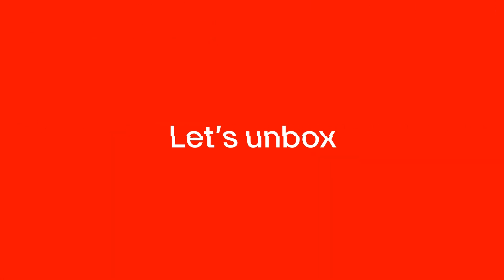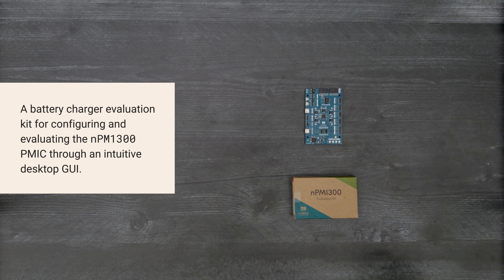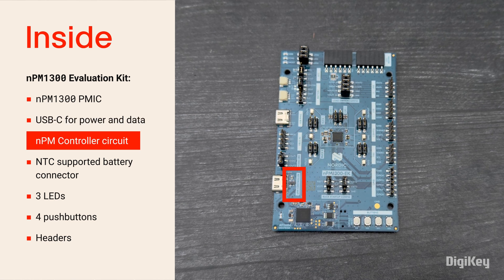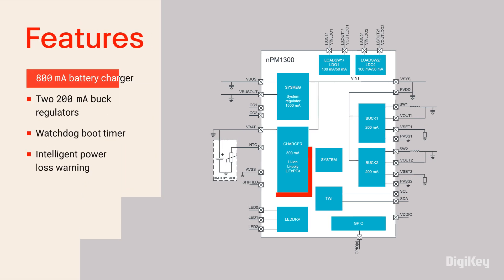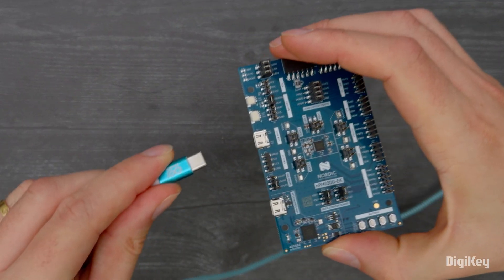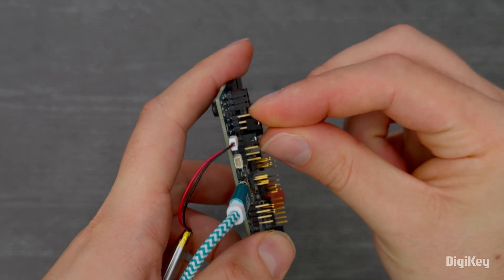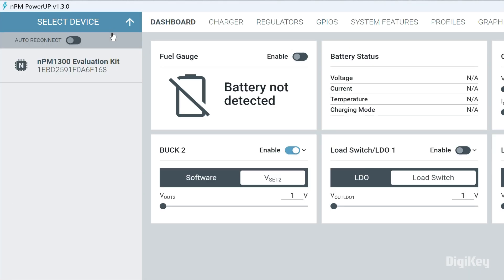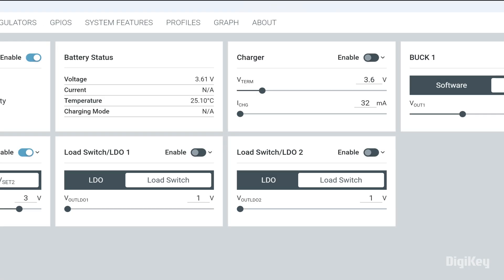nPM1300 Battery Charger Evaluation Board - Unboxing | DigiKey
Inside the box, you’ll find the nPM1300 evaluation kit with the nPM1300 PMIC, USB-C for power and data transmission, an onboard nPM Controller circuit for PMIC configuration, and battery connectors with NTC thermistor support for temperature monitoring. The kit also includes 3 LEDs, 4 pushbuttons, and several headers for access to all nPM1300 PMIC connections.

The nPM1300 PMIC features an 800 milliamp battery charger, two 200 milliamp buck regulators, system-level watchdog and failed boot recovery, and intelligent power loss warning.

Here we’ll demonstrate the nPM1300 fuel gauge capabilities within the nPM PowerUP app. First connect a USB-C cable to J3. Connect your battery to the J2 connector for batteries with an integrated NTC. If your battery does not have an integrated NTC, connect the battery to the J1 JST battery connector and add a jumper between pin 2 and pin 3. Then connect a USB-C cable to the J4 nPM Controller.

Install and open the “nRF Connect“ desktop application. Then install and open “nPM PowerUP”. Click Select Device at the top of the left panel. Select the nPM1300 Evaluation Kit. In the fuel gauge settings, select the appropriate battery profile. If you also have the nPM Fuel Gauge Board, you can create a custom battery profile. Lastly, set the battery voltage and current limits based on the battery you’re using.  For this, we’ll set the battery to 4.2 volts and set the current limit to 500 milliamps.  Then enable the charger.